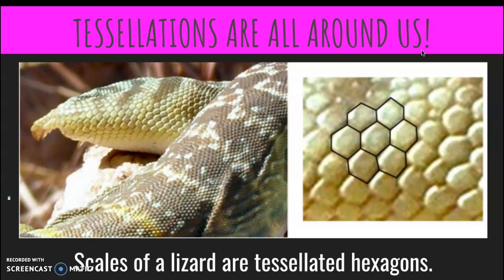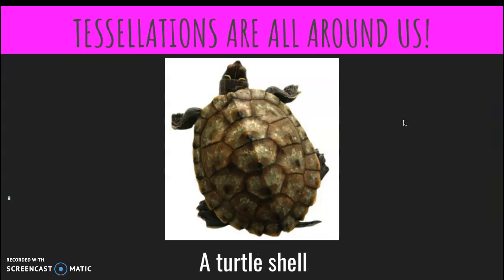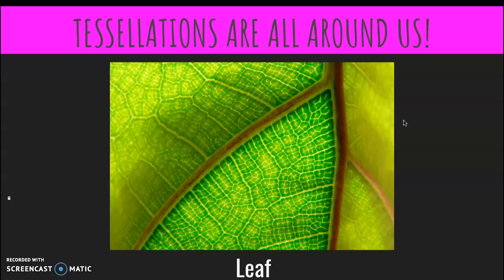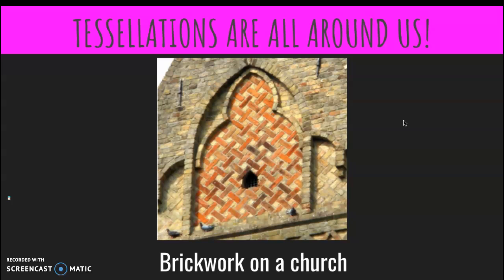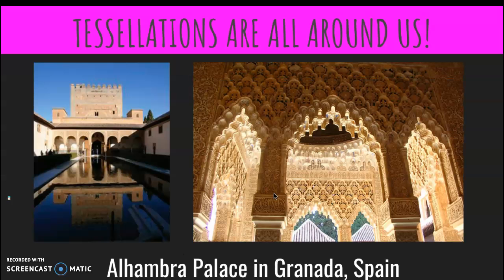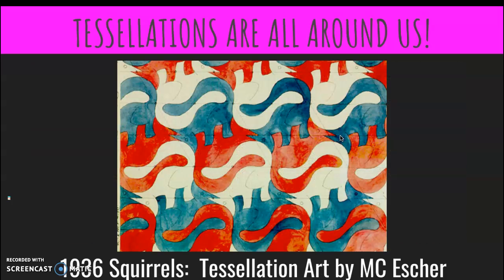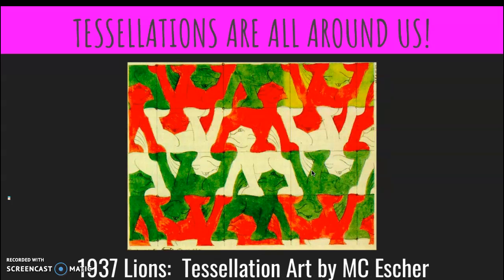Tessellations: Day Two